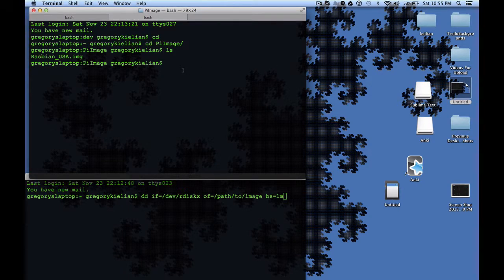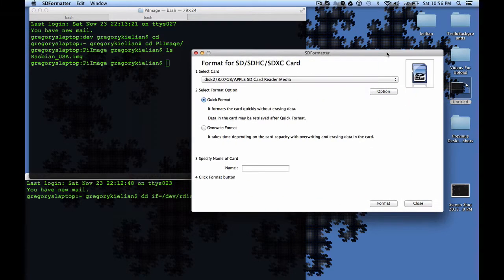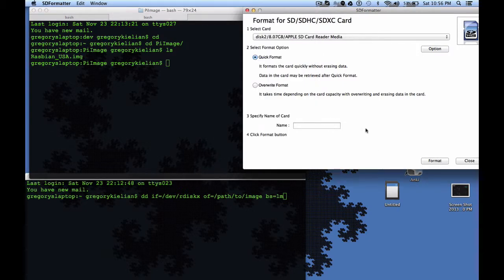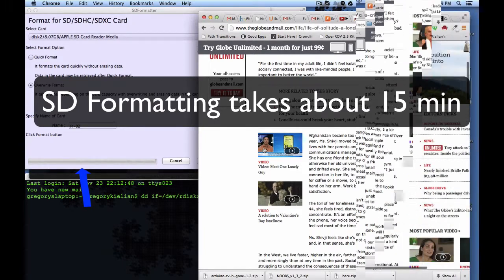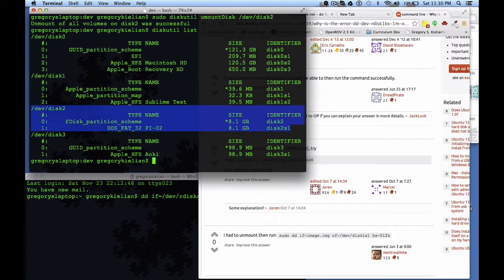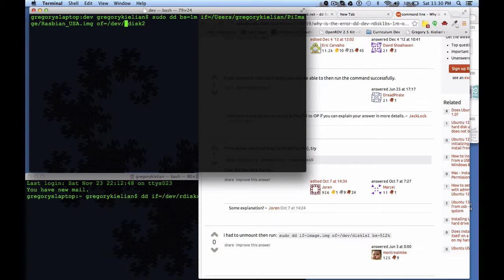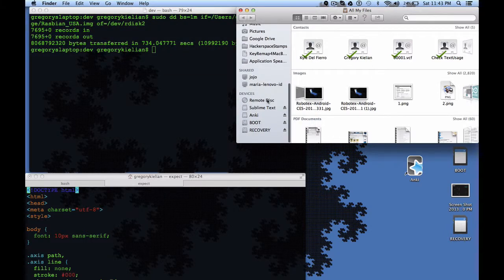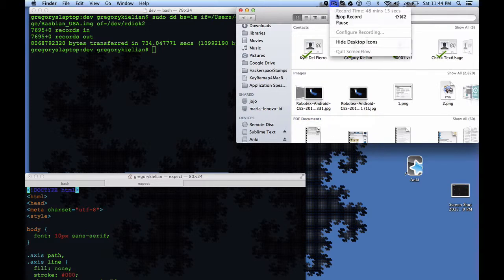Raspberry Pi: Writing from an .img to an SD using 'dd'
This is the necessary "Part 2" of using 'dd' to create an image.

The ability to copy an image or recovering your card from an previous image of it helps one have good sleep.

Be careful to find your correct SD card, format it correctly, and dd correctly -- with extra care on the last part.